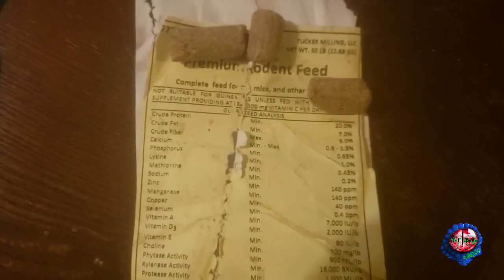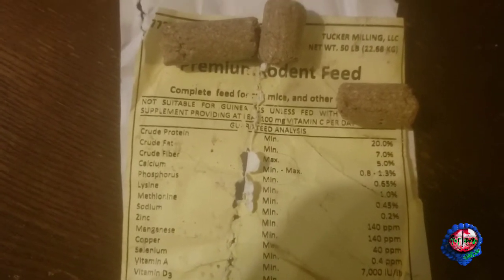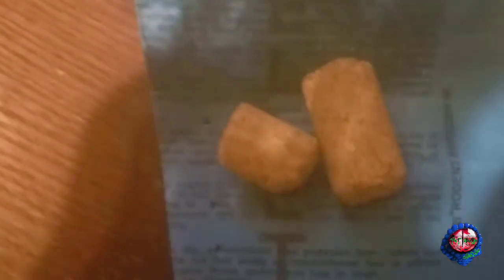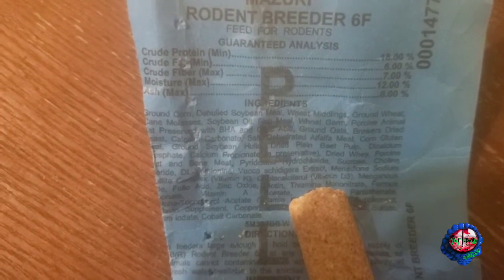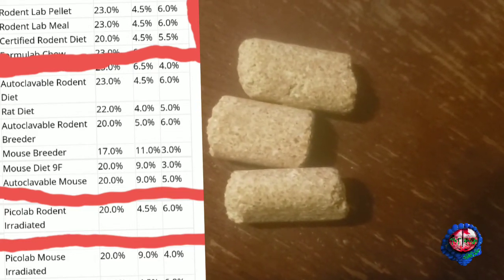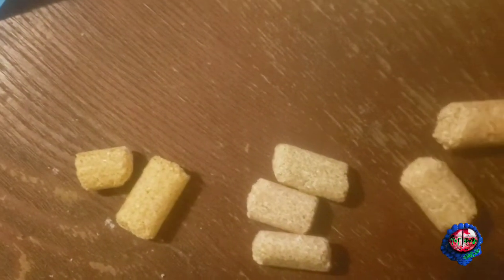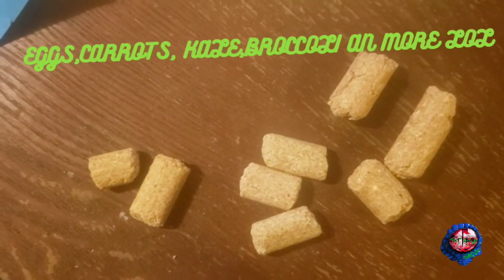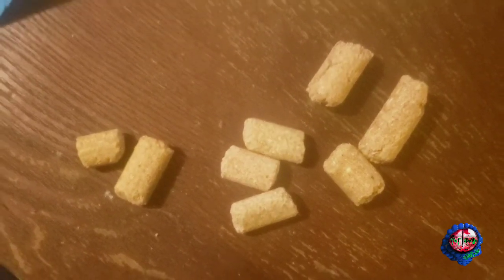Rat Food Comparison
In this video I go over the NEWrat food I'm using an the Protein, Fat,an other facts that are in the 3 types of rat feed I have an what 1 I'm using from now in .
If you like what we do an want to donate all donations will go to the channel an giveaways.

If you are not a USARK member or SUPPORT please hit the link an see what they do.

PATRIOTIC MORPHS
CURTWOOD BALLPYTHONS